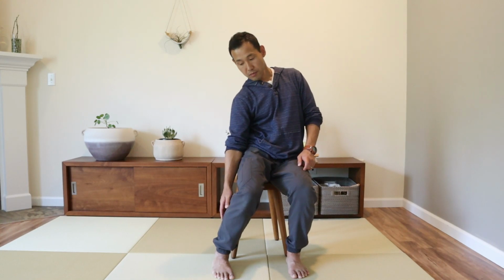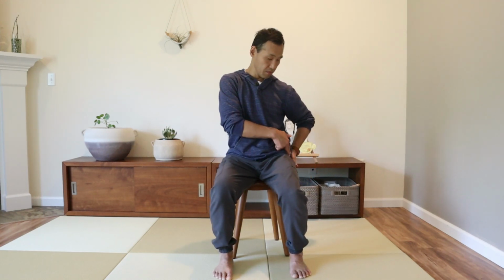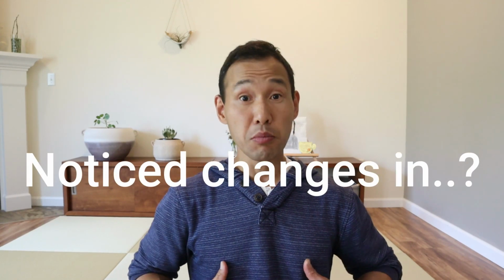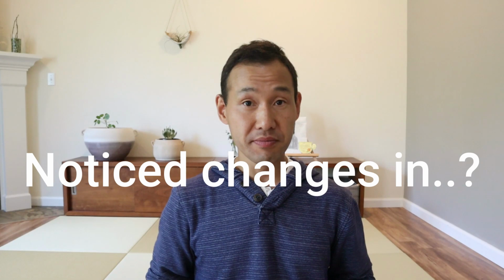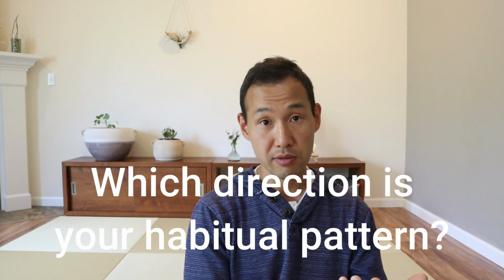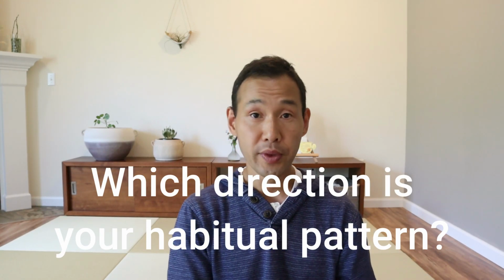Scoliosis Back Pain: Why Spine Misalignment Isn’t the Root Problem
You might think that spine misalignment is causing your scoliosis back pain, leading you to focus on stretching and strengthening. But if you’re not getting long-lasting relief, it’s time to try a different approach. In this video, we’ll explore how addressing your nervous system and changing habitual movement patterns can address the root problem of scoliosis back pain. Join me for a simple movement lesson to get started.

🧠 [FREE MASTERCLASS]
Discover YOUR “Path to Comfort, Confidence, Authenticity in YOUR BODY”

▪ READY TO APPLY? If you want to beome the best expert in how YOUR BODY wants to move so you can move easily and joyfully through the world, you may consider applying for my comprehensive movement course "Understanding How YOUR BODY Moves Method".  The details of the course are on my

RECOMMENDED TOOLS:

Muista Chair (Active ergonomic chair that supports comfortable sitting I personally use at home)

Tatami mat (support your floor living and mobility with high quality tatami mat made in Japan)

"Awareness Through Movement" book

My name is Taro Iwamoto. I'm a movement coach. I help people go from feeling overwhelmed, confused, and frustrated about not knowing their own body, what their body needs and how they should be moving, to feeling connected with their body, understanding their body and needs, and how to move in the best way possible for their own body from the inside out so that they can move with a sense of ease, comfort, and confidence! If this is you, I believe you will get lots of values from my contents.

When you start connecting with YOUR BODY and move slowly and pay attention to your body, you will start to understand YOUR BODY and optimal movement and posture for YOUR BODY from the inside out, in a way no one can understand.  YOUR BODY only belongs to YOU.  Only you can access your internal resources that is AWARENESS!  You have innate abilities to overcome challenges and limitations of all kinds and learn and grow for a lifetime, and can walk into the exictement and pure joy and pleasure that comes from having the full ownership of your body!  I'm here to help you tap into your innate abilities!